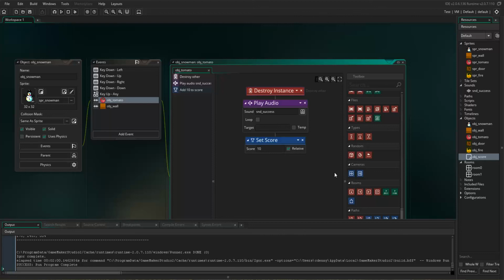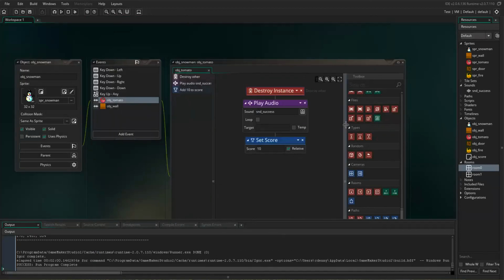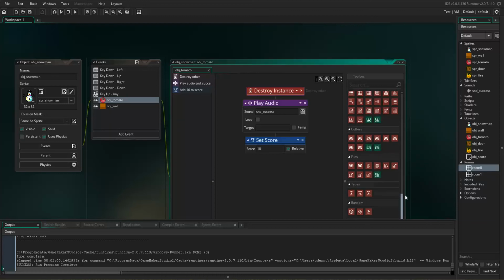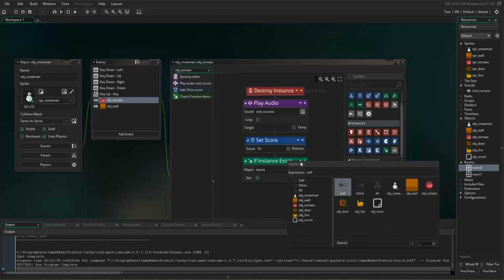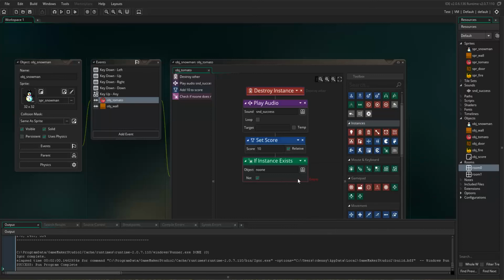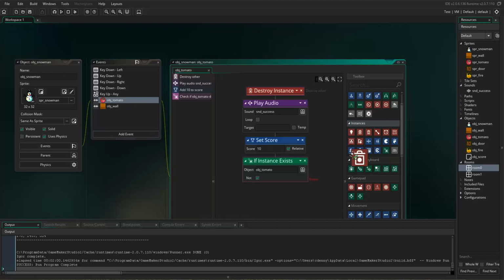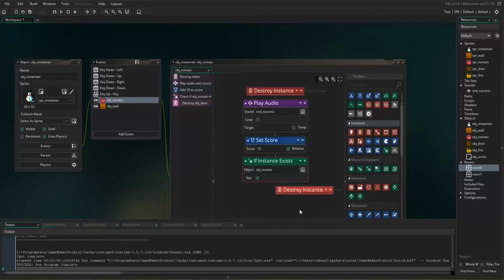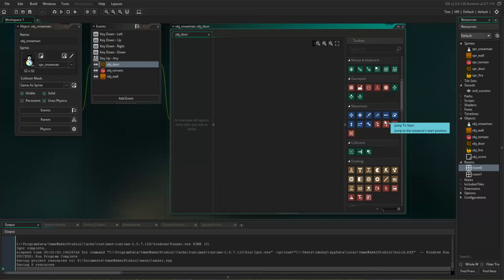removing all objects to make barrier disappear and move to the next level Game Maker Studio 2